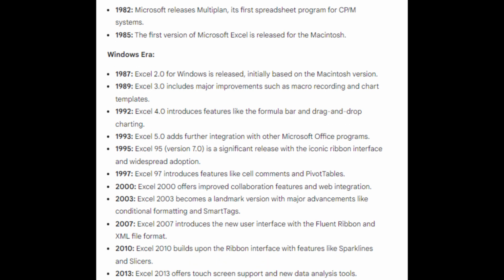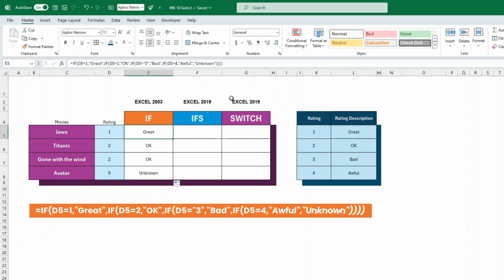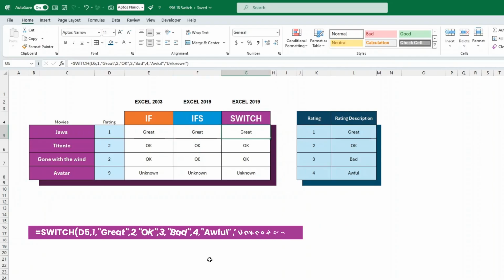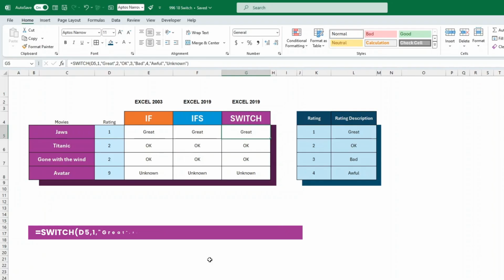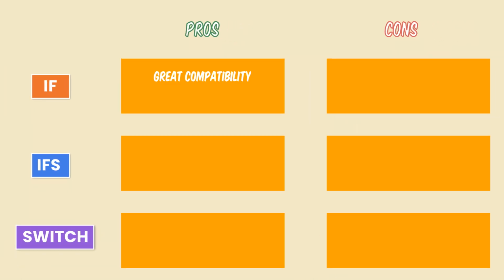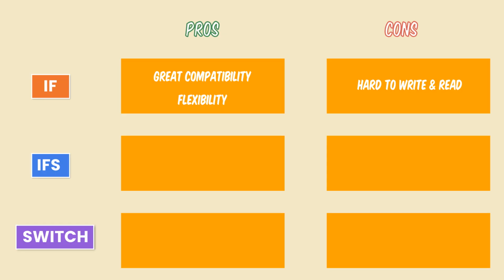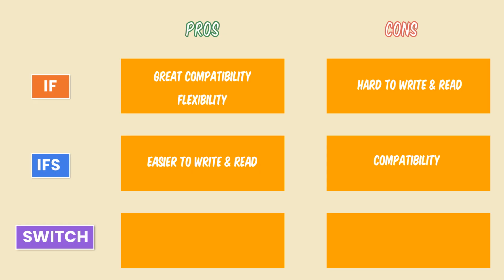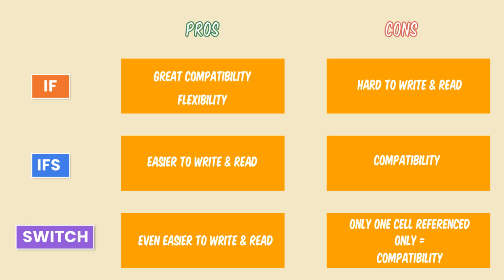Lesson 7: SWITCH IFS and IF compared | Which one to use When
In this video I explain and demonstrate the Microsoft EXCEL IF IFS ands SWITCH function in EXCEL and when to use SWITCH.